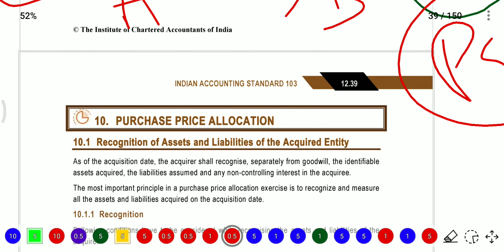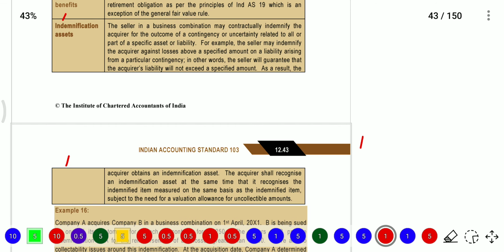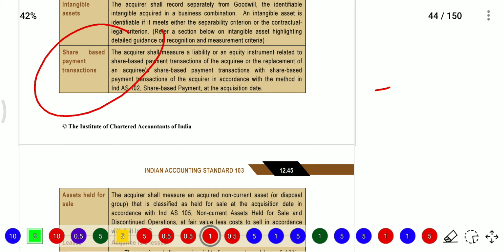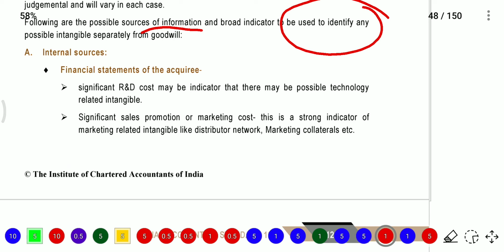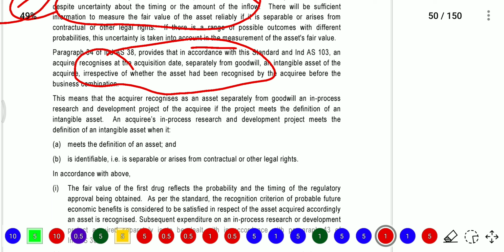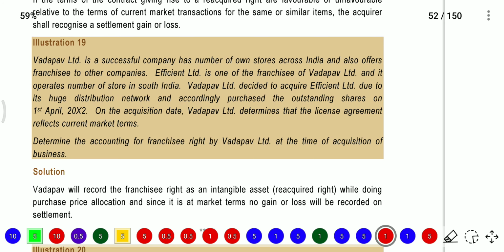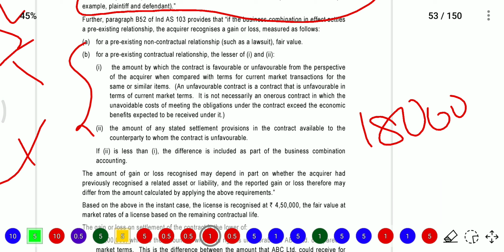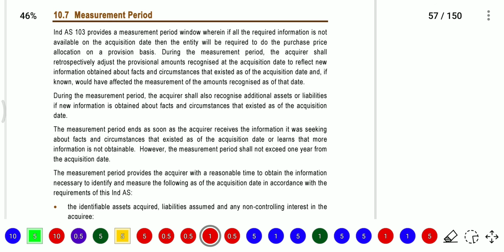BUSINESS COMBINATION 03 I CA FINAL I